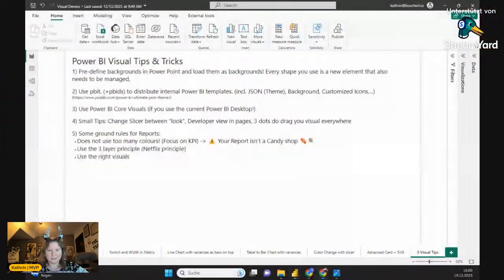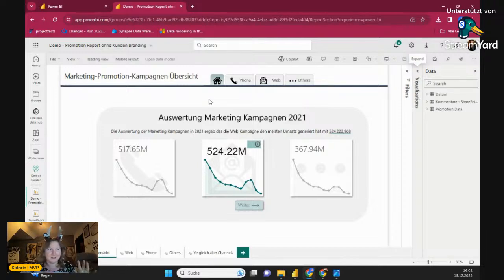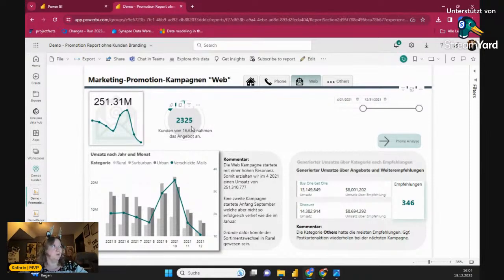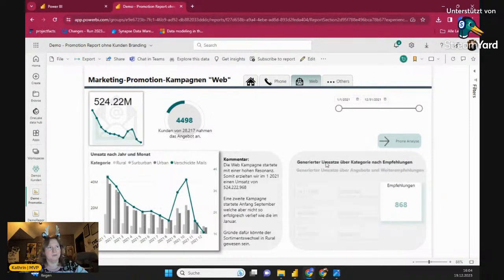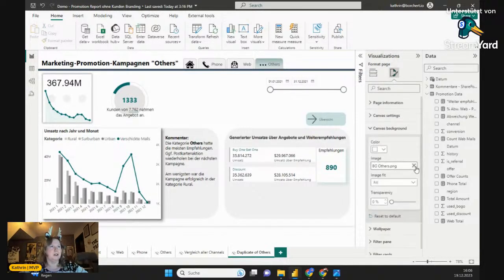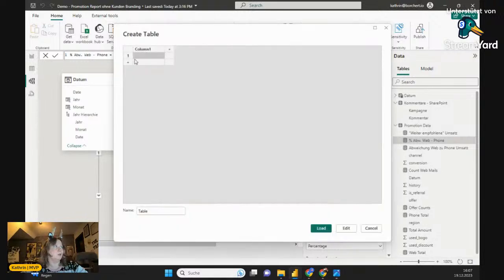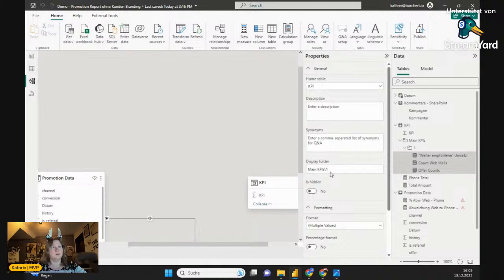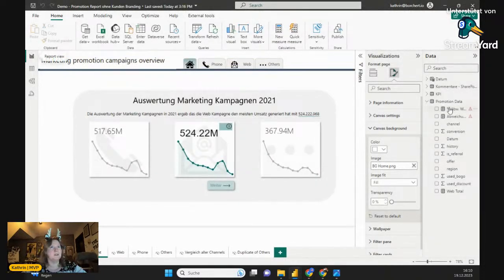Let's talk about Power BI Visual Tips II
Topic this time: Power BI Visual Tips! #2
In this Lightning Talk - live stream we just want to chat about Power BI. Topics can be: Governance, strategy, visualisations, reports, style guide, admin topics and many more.